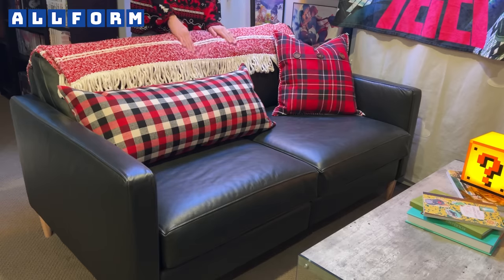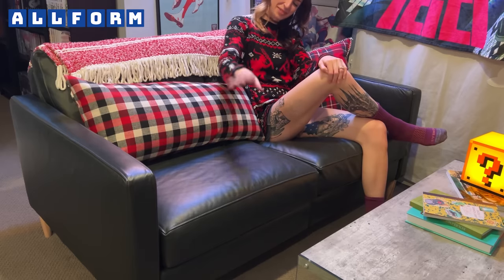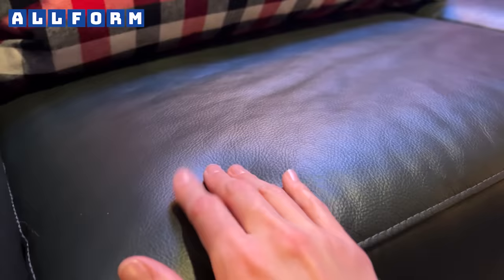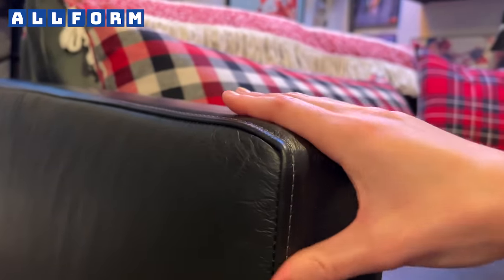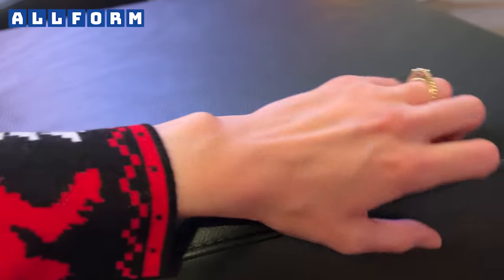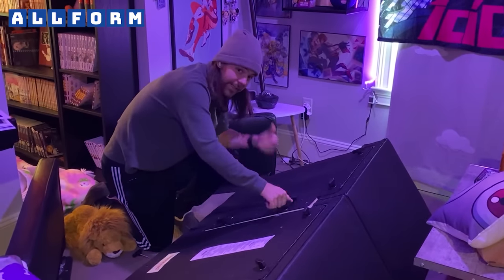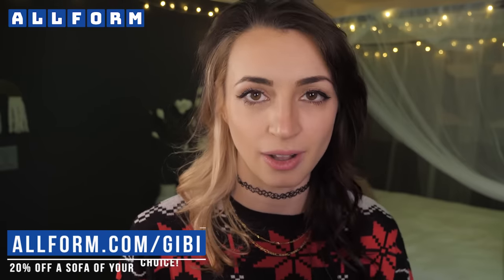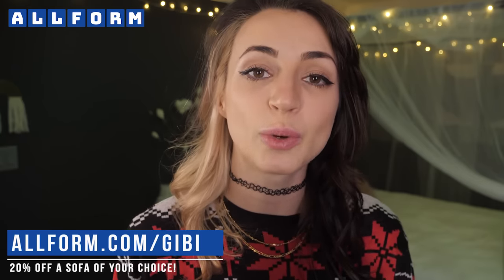ASMR | Odd Therapist Asks You Strange & Personal Questions...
Timestamps:
0:00 - Allform
2:33 - Intro
5:20 - Asking You Questions
10:30 - Asking You Questions About Your Traits
16:40 - New Round Of Questions

HAHA HELLLOOOO I had quite a few of you asking to make this character from my latest Fastest Series ) into a full video - so HERE IT ISSSSSS!
This is, of course, entirely a joke, and if your therapy experience is like this, I, umm. you perhaps should find a new therapist ASAP.

I also polled y'all on whether you liked typing or writing better, but it was close, so I just did both. :D

Sleep well everyone!!!
Gibi :)

🎵New Spotify tracks every Monday!
My upload schedule:
►New Spotify audio every Monday